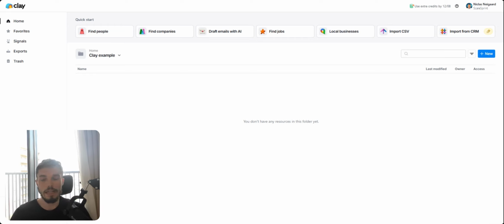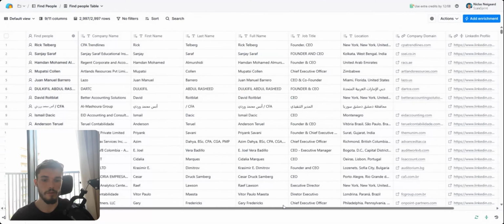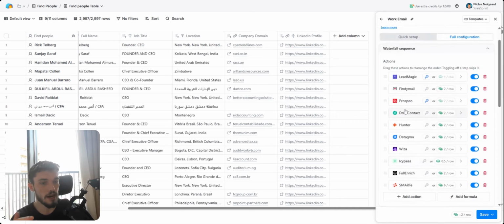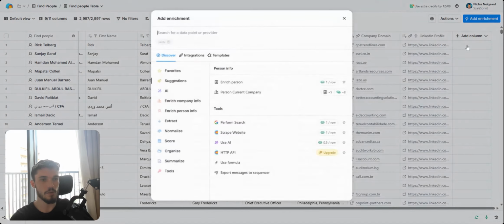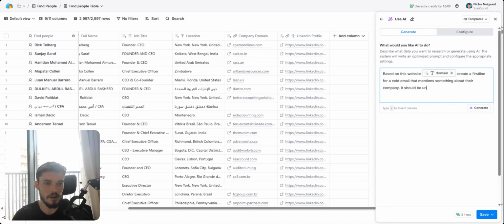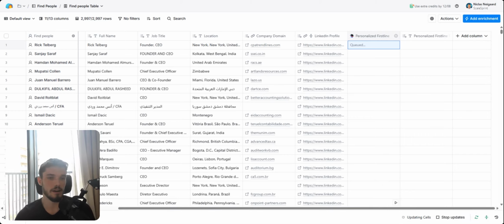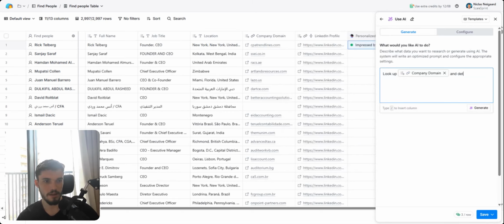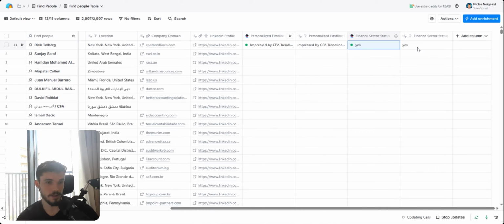How to use Clay.com to get leads and personalize emails (STEP-BY-STEP)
Want to build a cold email outreach system for your B2B company?

In this video, I'm going to show you the basics of using Clay to find company contacts, their email addresses, and LinkedIn profiles.  I'll also show you how you can implement basic AI personalization in emails and pre-qualify leads using AI to improve your b2b lead generation and email outreach.